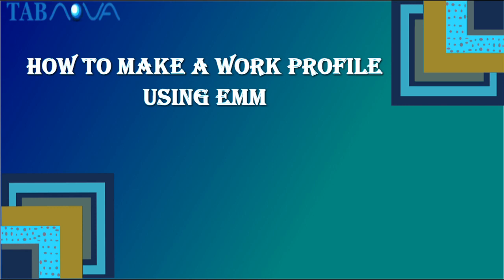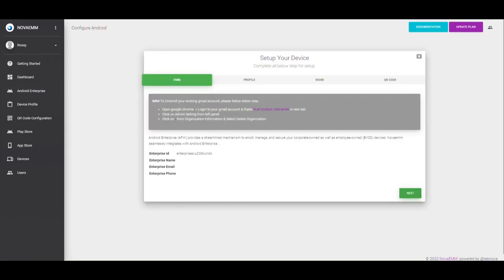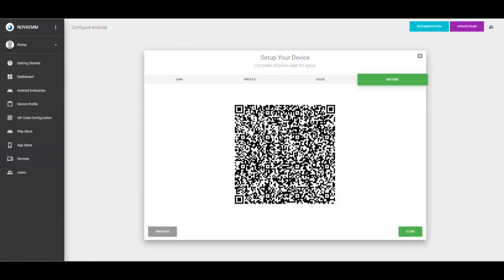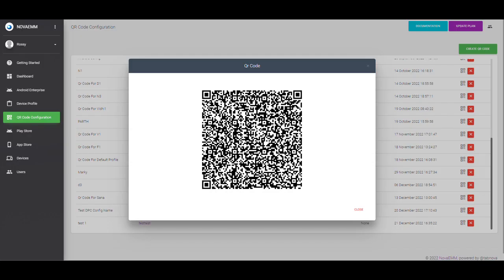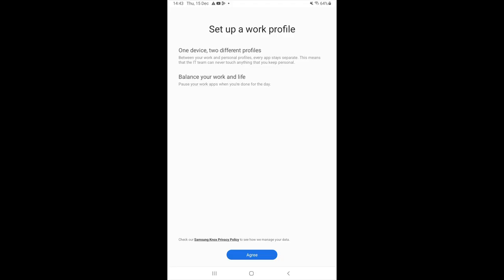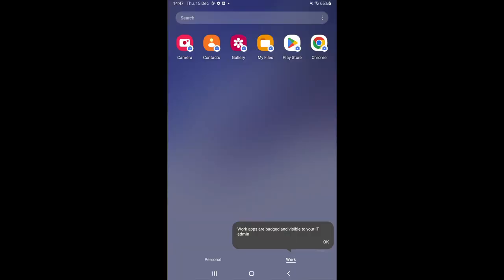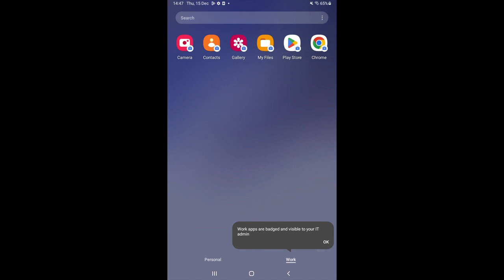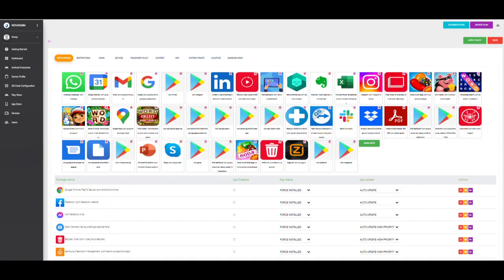HOW TO MAKE A WORK PROFILE USING EMM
This tutorial video explains how to make a work profile using EMM